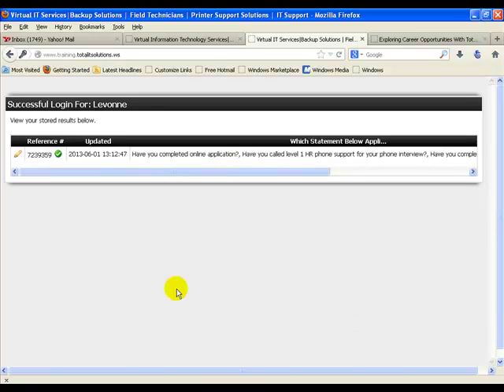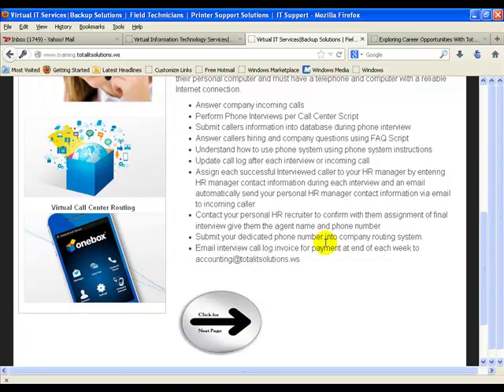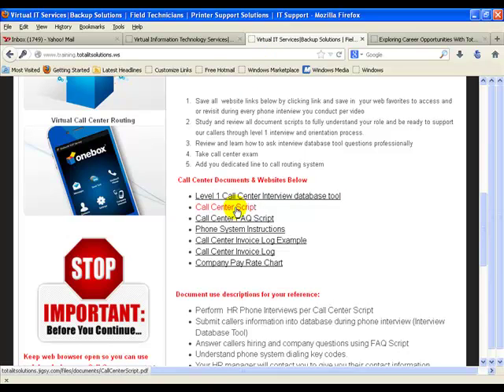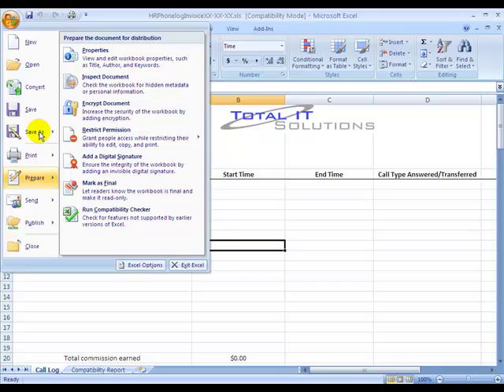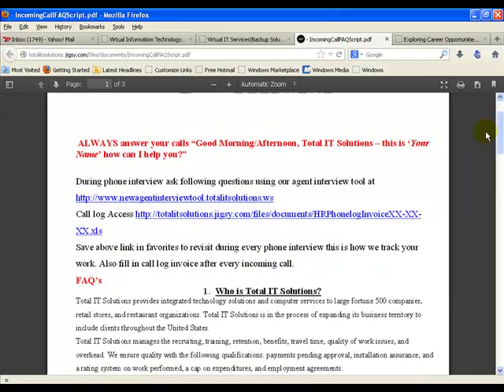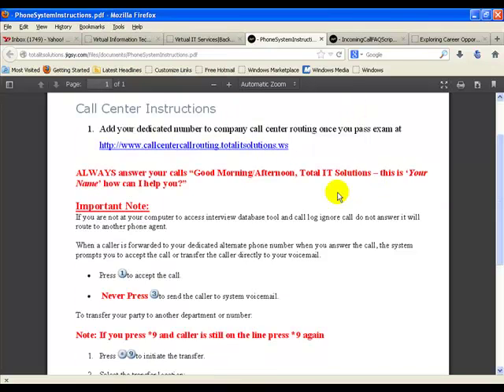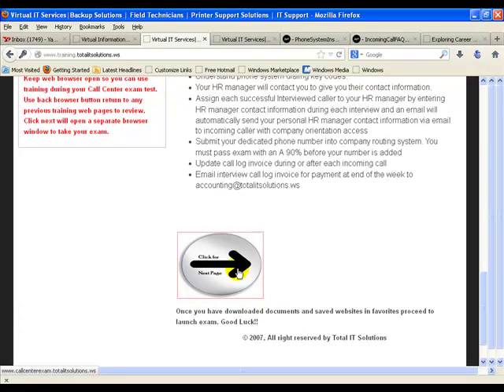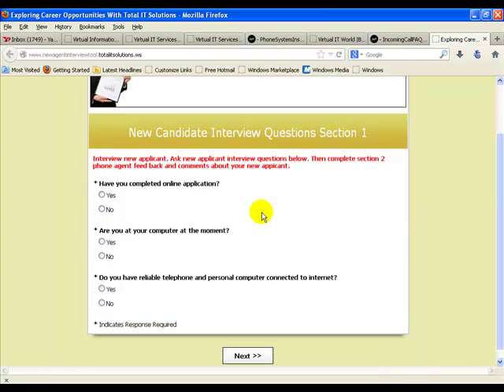callcenter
Total IT Solutions Virtual Call Center Training